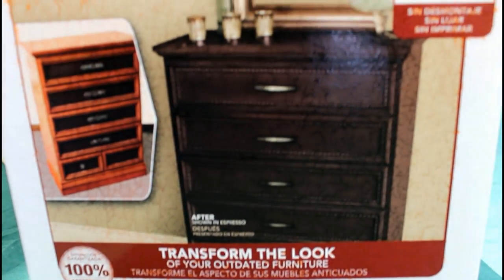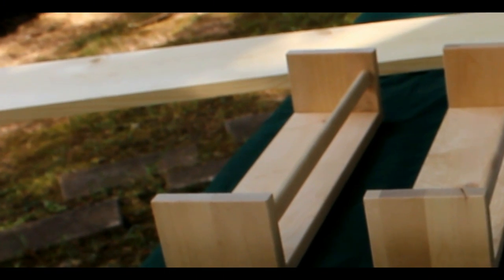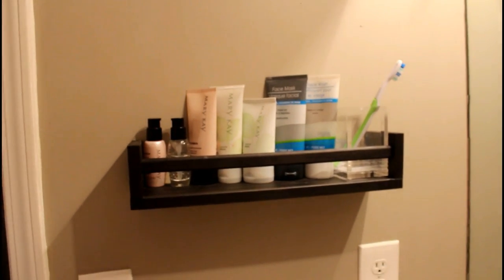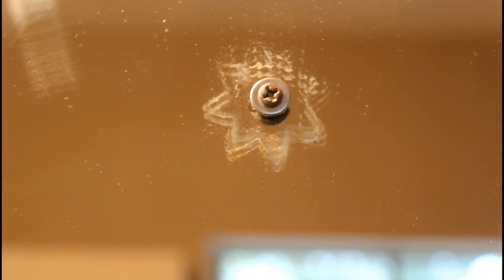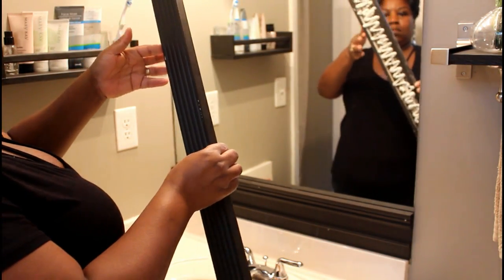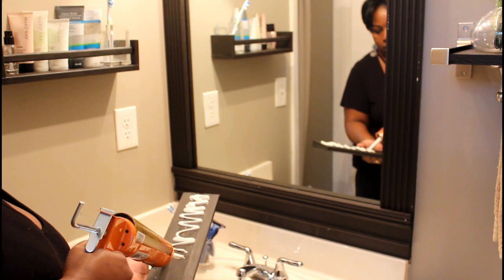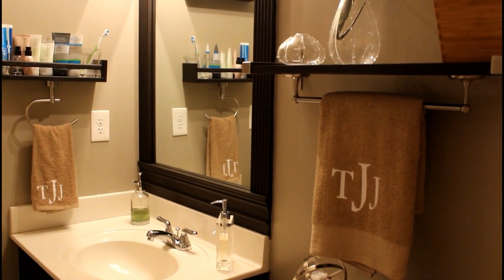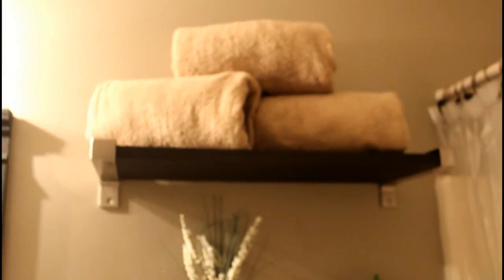2017 AN AMAZING DIY: SMALL BATHROOM MAKEOVER -- PART 1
I TOTALLY BROUGHT THIS BATHROOM FROM THE PAST TO THE FUTURE.  This easy changes anyone can make on a small budget that looks like it cost a lot.

My mirror measurements are:  3 feet in length and 2 1/2 feet wide.
I purchased two wood mold for the side and I cut to fit space at home depot... in this area you have to cut your own wood.  For the top I used a more traditional style crown molding which I applied at the bottom and at the top.  The extra flat molding is optional.  Be sure to take away inches off your side bars in length  for instance if your mirror is 3 feet long, and your top and bottom molding are 4 inches wide that means that your side bar should be 2 1/2 inches minus 8 inches in length.  BE CAREFUL WITH MEASUREMENTS IT CAN EASILY GO WRONG... So it is best to ask for help.

HOME DEPOT PURCHASES:

Woodgrain Molding across board:

Side frame for mirror: (Fluted casing)

Rustoleum == furniture transformation kit.

Washer bolts

Hand Towel holder:

Door Pulls:

IKEA PRODUCTS:

Ekby Bjarnum (floating hinges) -- $7.00

Bekvam (Spice Rack) --  $3.99

Towel Bar,  --$10.97 each

WALMART:
Accessorize Bath Rug,  $14.00 in store price.. (try to buy in store)